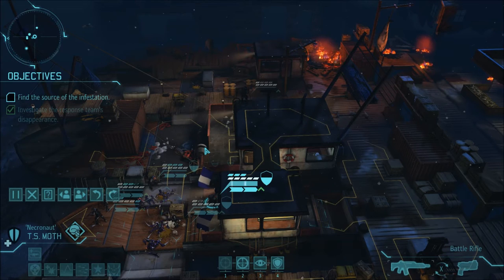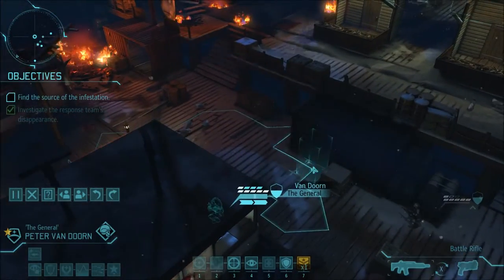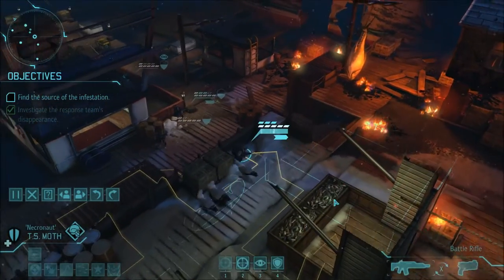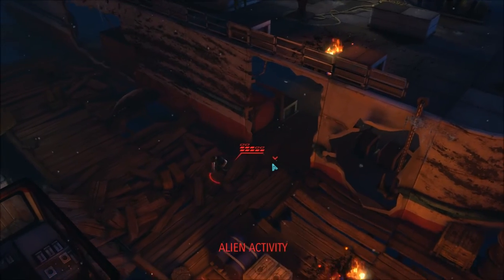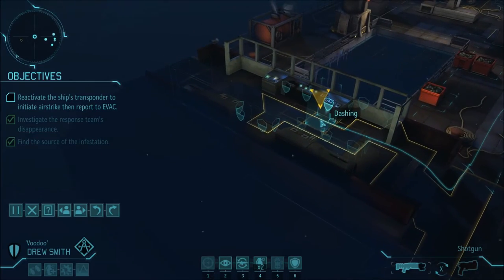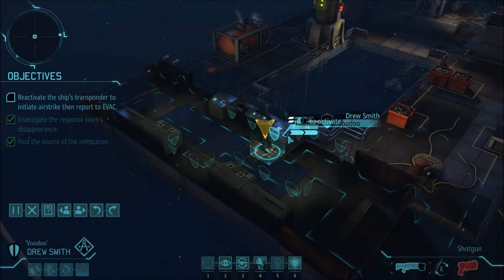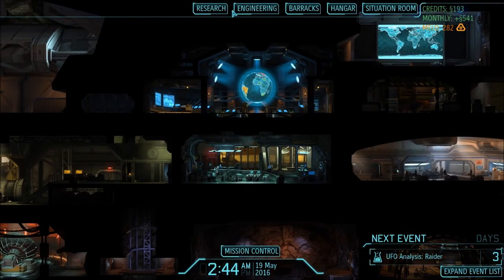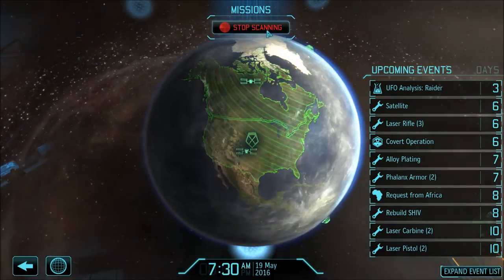XCOM: The Long War Ep. 28 - Operation Forgotten Giant (Part 2)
XCOM: Enemy Within + Long War Mod Beta 15e Alpha

Strike One has hit the ground in Newfoundland to investigate a fishing village that suddenly lost all contact with the surrounding area.  Moving cautiously along the docks, the operatives have encountered an alarming scene - the wharf is completely overrun with a massive Chryssalid infestation, and all civilians in the area are either dead or worse, zombified hosts for the parasitic aliens.  An even more troubling discovery has been made as well; that Chryssalids are nesting in the biomass of large fish carcasses to breed more of their numbers.  Thusfar, only single Chryssalids have been discovered hatching in this way, but the foreboding form of a wrecked fishing vessel that appears docked deliberately at the wharf hints at a grim possibility...

Interested in trying out Long War for yourself? Catch the latest version of the mod

Thanks to Ryan "Hrothgar" Flake for the intro voiceover!